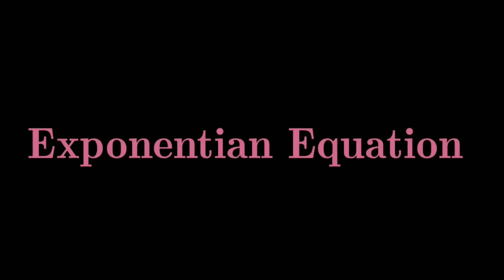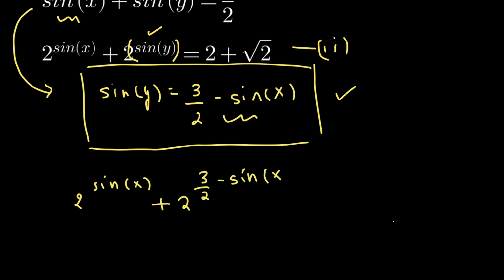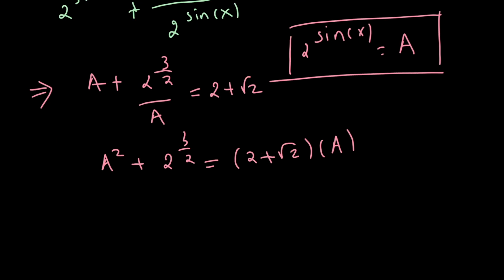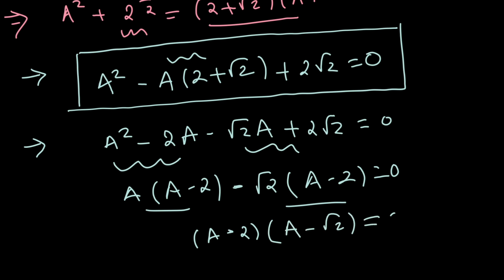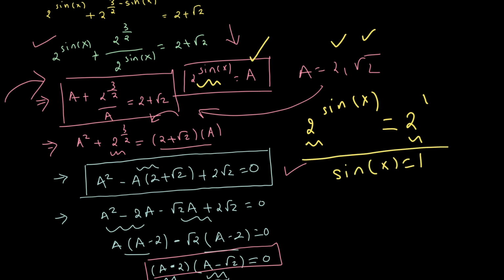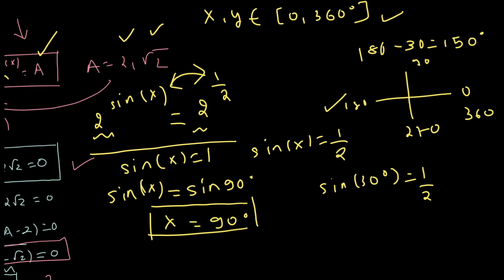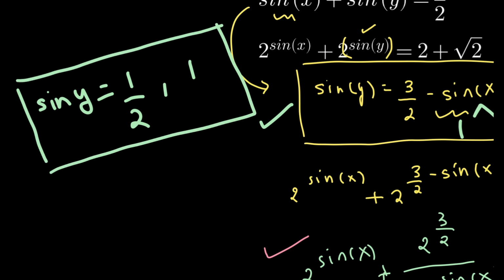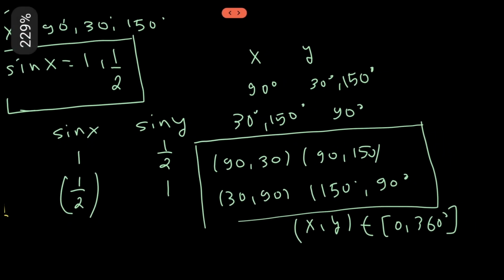TURKEY MATH EXPONENTIAL EQUATION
So today we are going to be solving an interesting Trigonometric Exponential Problem.